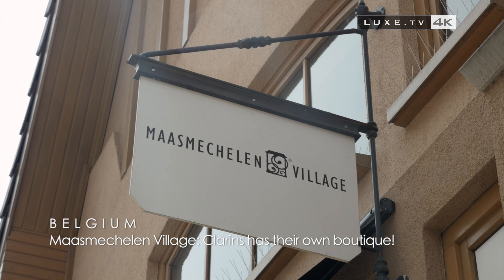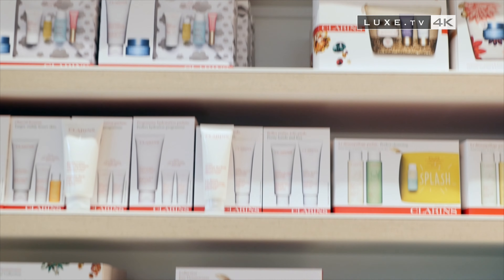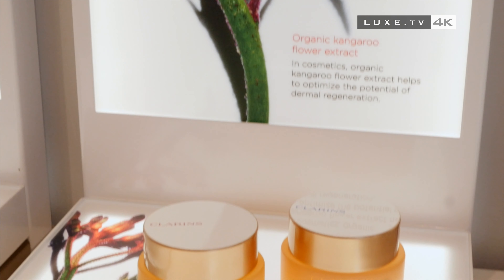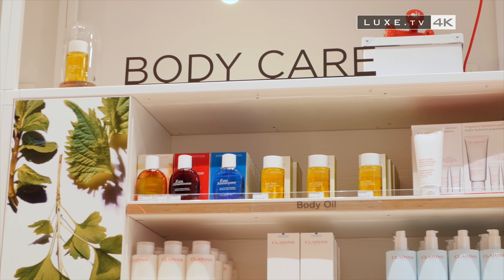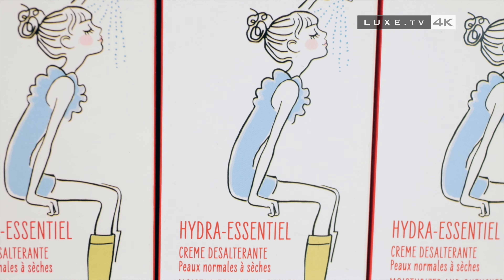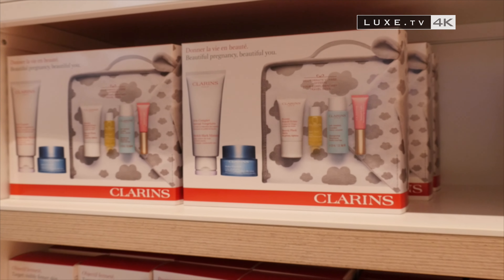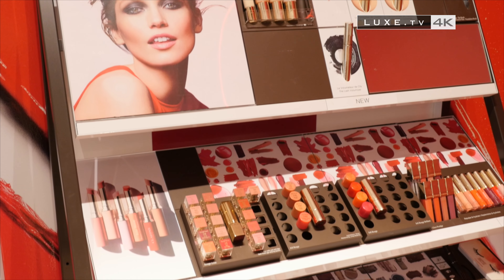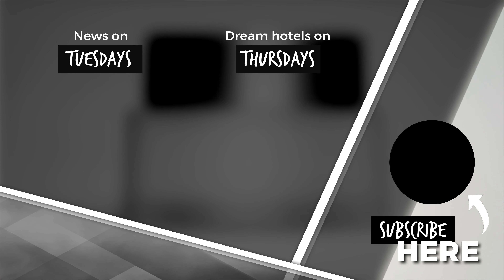Maasmechelen Village: Clarins has their own boutique - LUXE.TV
💎 Discover The Clarins boutique at Maasmechelen Village 💎

A Clarins boutique in Maasmechelen Village and the temptation of a bespoke beauty ritual!

It’s a must visit beauty boutique that combines the bestsellers of the famous French beauty house which has taken up residence in Maasmechelen Village! A family group that has been at the heart of beauty for many generations, since its founding in 1954 by Jacques Courtin-Clarins and which enchants women and men in search of products from the science of plants. 250 are listed in the Clarins garden of botanical ingredients!

With the iconic colour red as the leitmotiv of the shop's decor and white for highlighting the products, the brand's colour codes are very present, highlighting the dynamism and constant innovation of Europe's leading premium beauty care provider.

** YOU WANT TO KNOW EVERYTHING ABOUT THE WORLD OF LUXURY ? EASY, FOLLOW LUXE.TV **